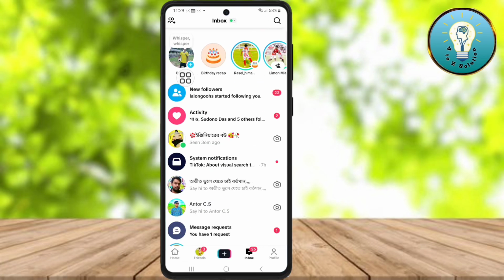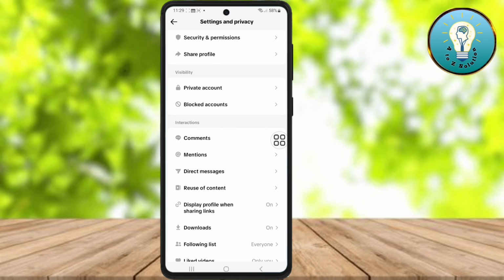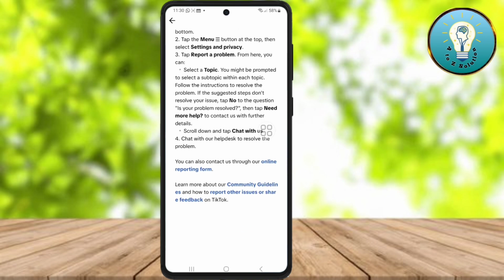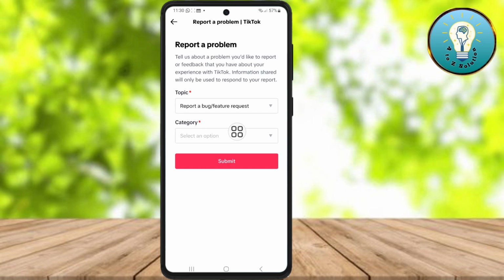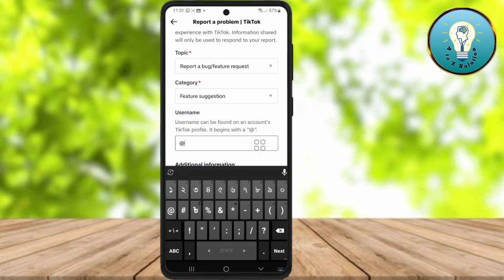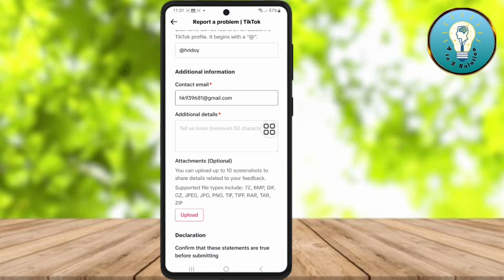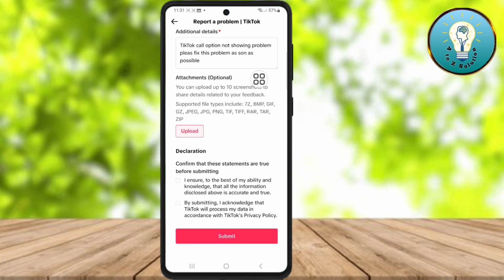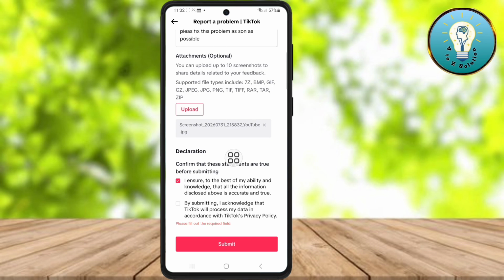How To Get TikTok Call Option 2026 | Fix TikTok Call Option Not Showing Problem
Are you facing the TikTok Call Option Not Showing problem in 2026? In this video, I'll show you how to enable the TikTok voice and video call feature step by step. If the call button is missing or unavailable on your TikTok account, follow these simple methods to fix the issue.
In this video you'll learn:
How to get the TikTok Call option
Fix TikTok Call option not showing
Enable TikTok Voice Call
Enable TikTok Video Call
TikTok latest update 2026
TikTok troubleshooting guide